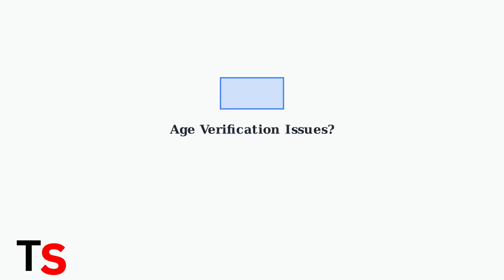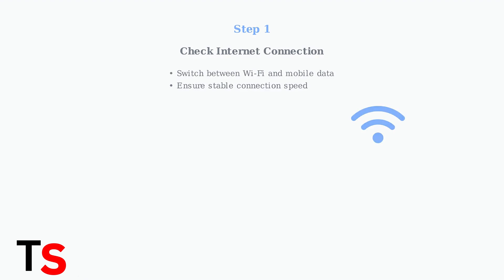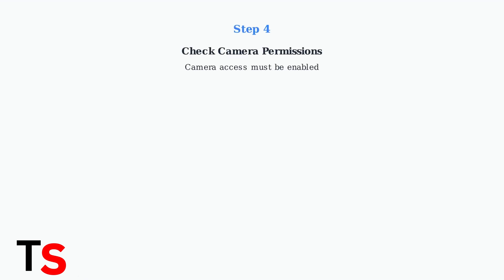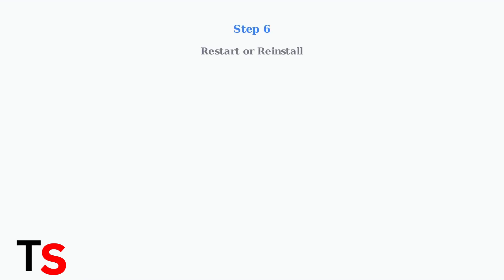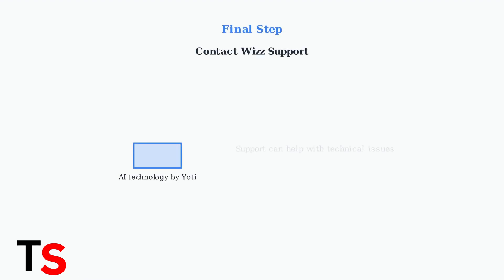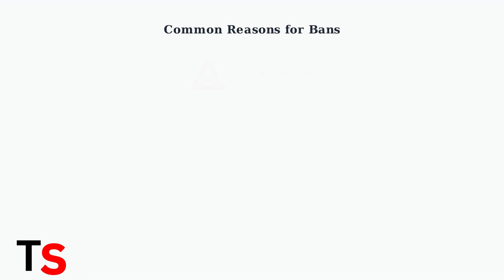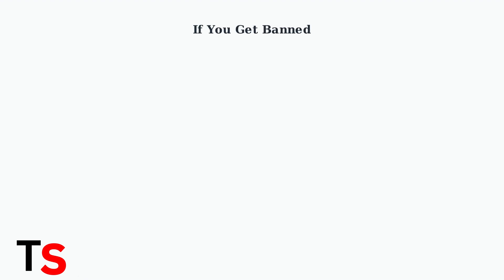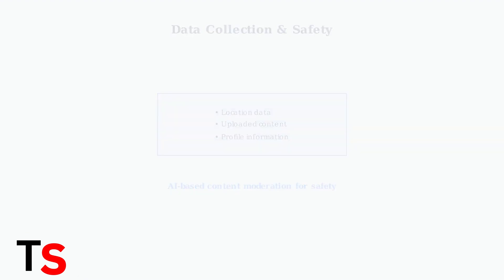How To Fix Wizz Age Verification Not Working | Profile Setup Troubleshooting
Are you struggling with the Wizz Age Verification process? In this video, we will explore effective troubleshooting methods to fix the age verification not working issue.